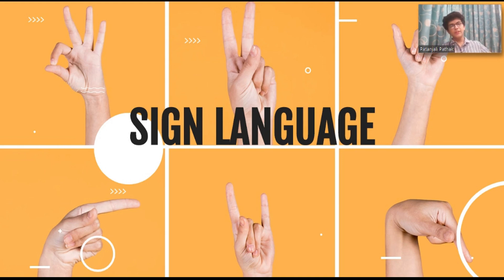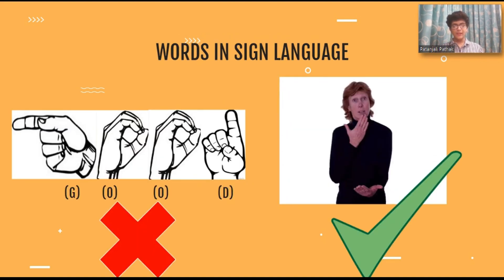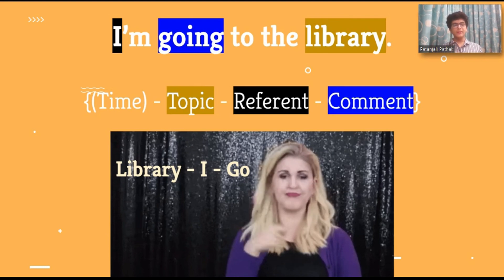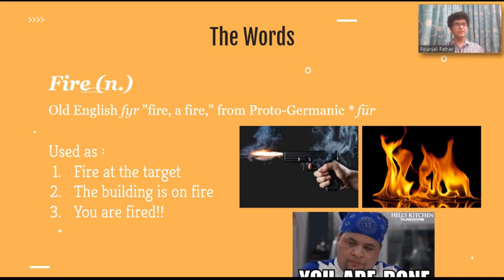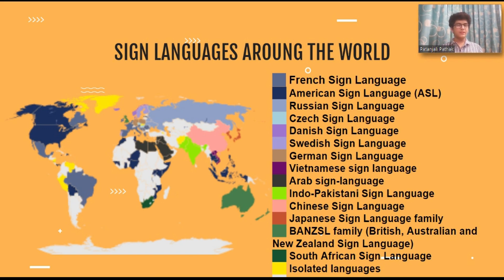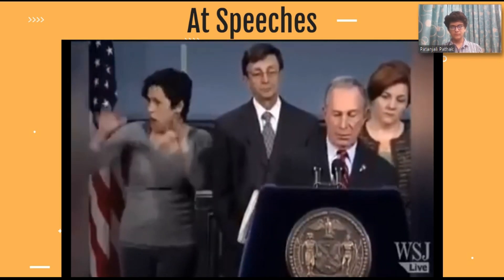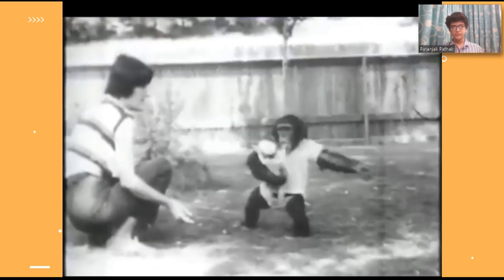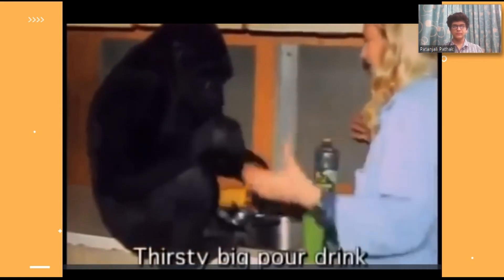Sahyadri School, Assembly, Patanjali on Sign Language June 24 2020